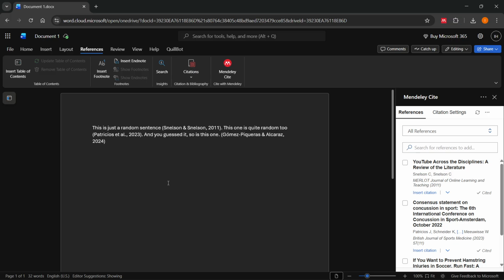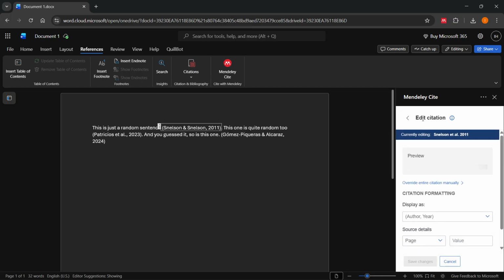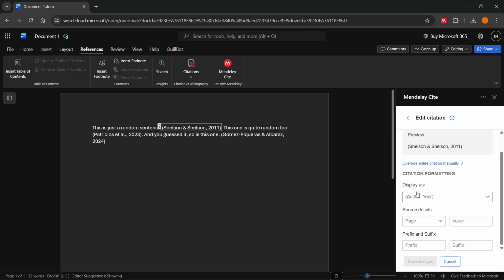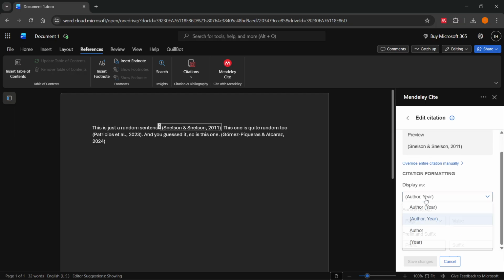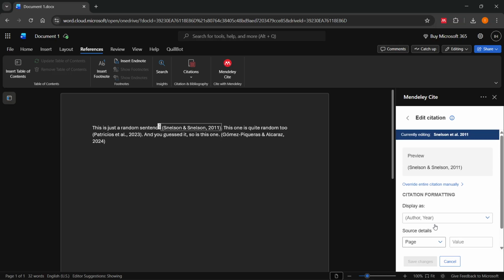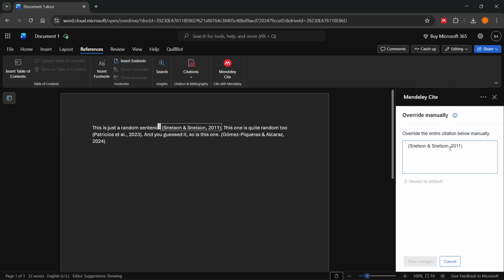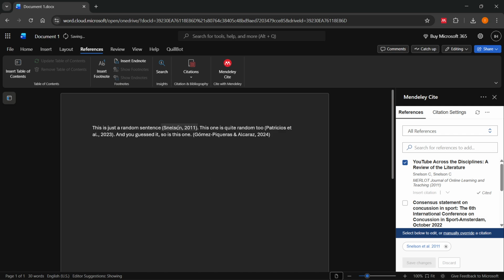How To EDIT CITATION In Mendeley (QUICK & EASY) 2026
In this video, I'll show you how to edit citation in mendeley. This is a full guide on how to modify and manage your citations effectively in mendeley in 2026. In case you've been trying to adjust your citations in mendeley, this is the video you need to see!